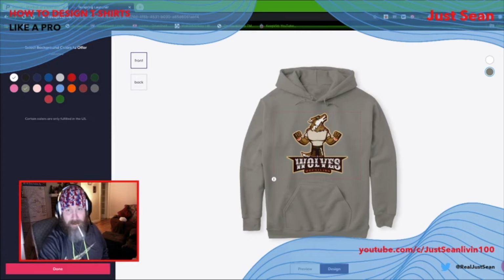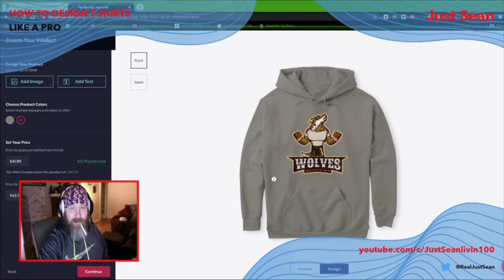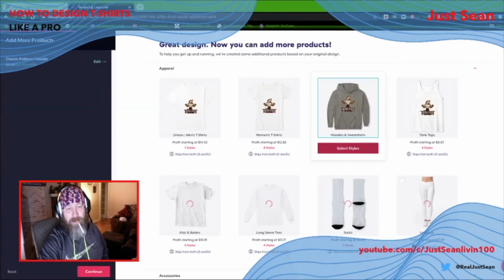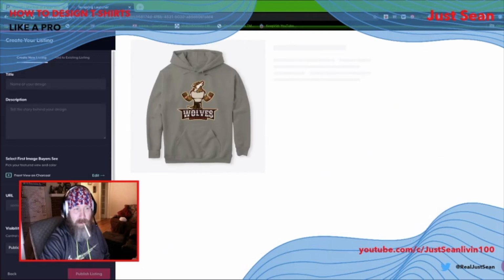How to Design T-shirts for Teespring like a Pro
Teespring is a free print on demand site anyone can join and build their own online store. The problem most people have is designing t shirts that look good and sell.

That is why in this video I will be showing you how to design t shirts for teespring using a service called Place it.  Creating shirt designs for teespring at Place it will take your game to whole new level.